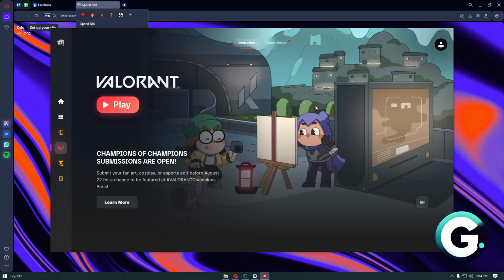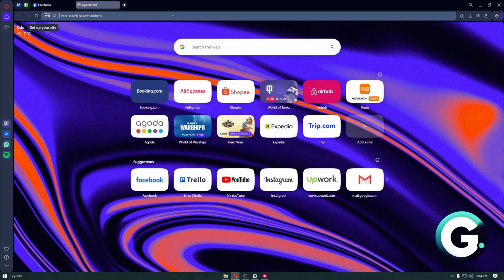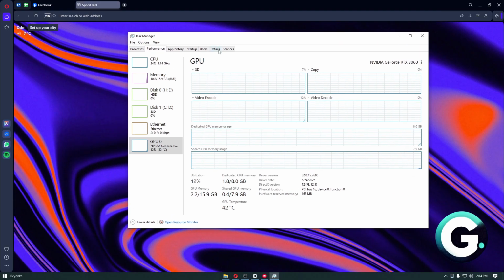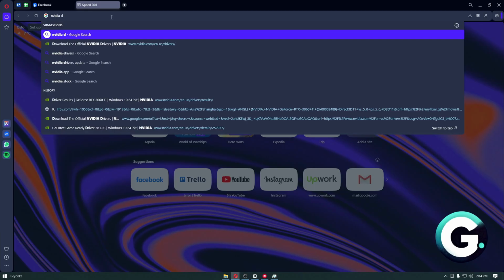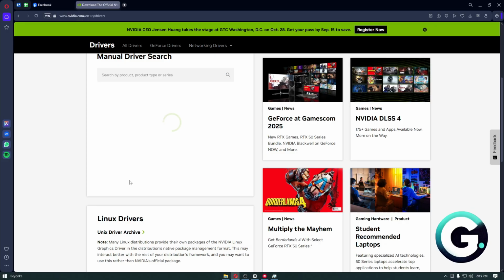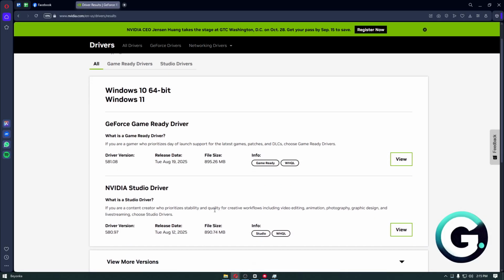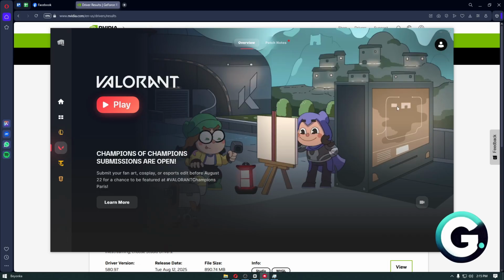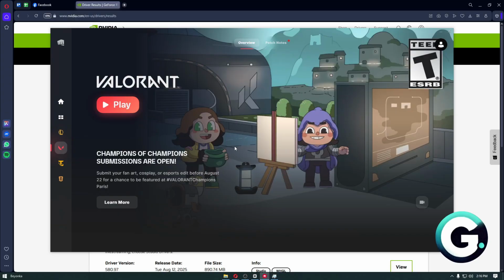FIX Valorant a Critical Error Has Occurred and the Process Must Be Terminated (2026) How To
Hello in this video I will show: FIX Valorant a Critical Error Has Occurred and the Process Must Be Terminated (2026) How To